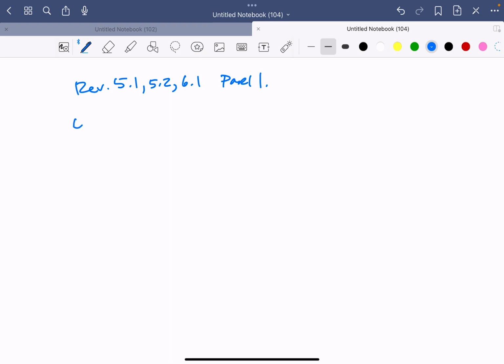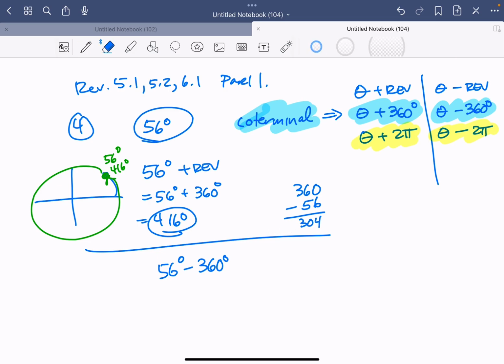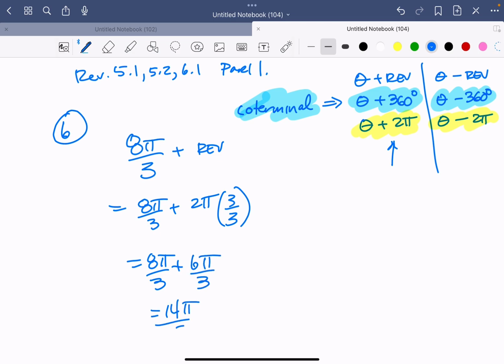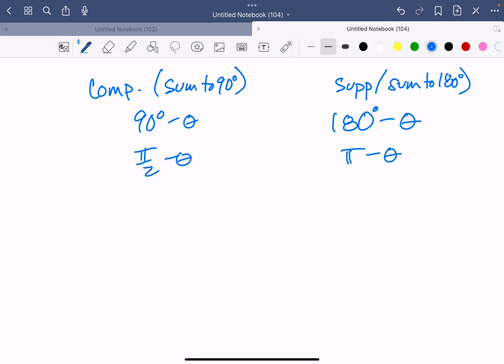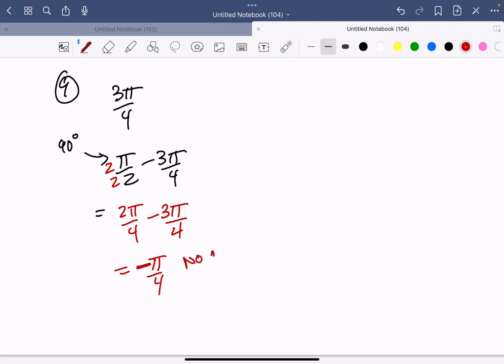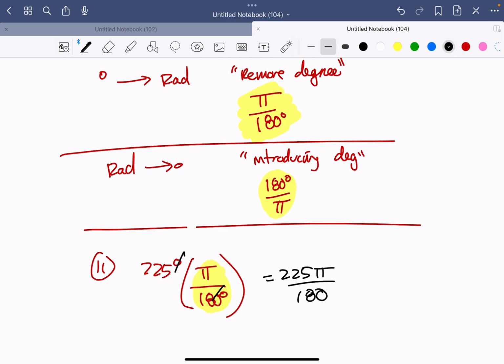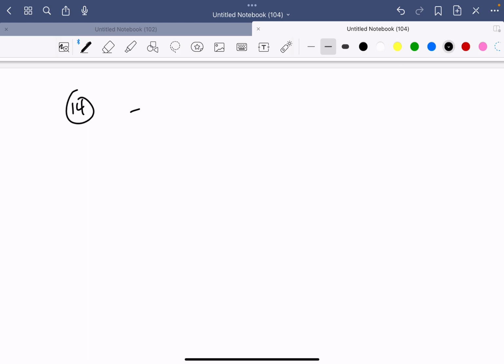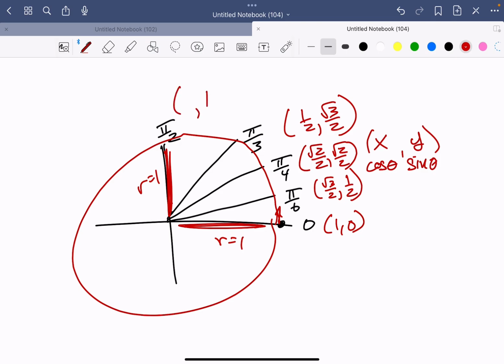Review 5.1,5.2,6.1 Part 1